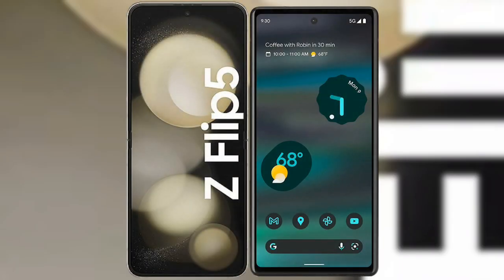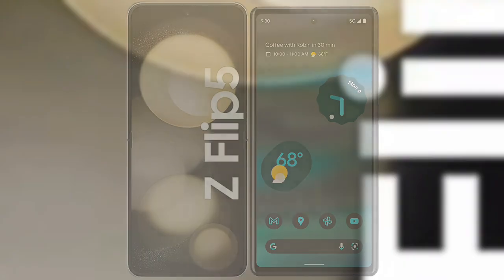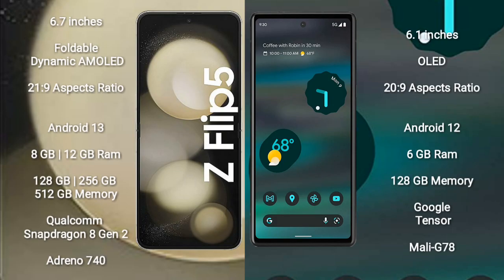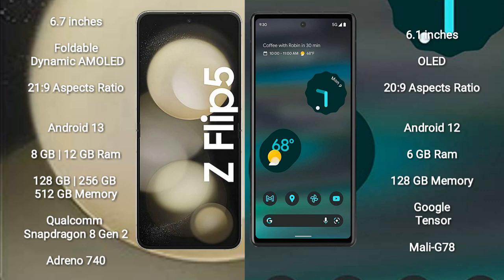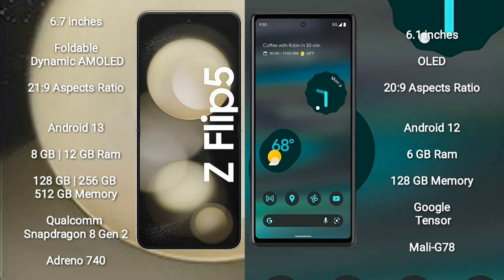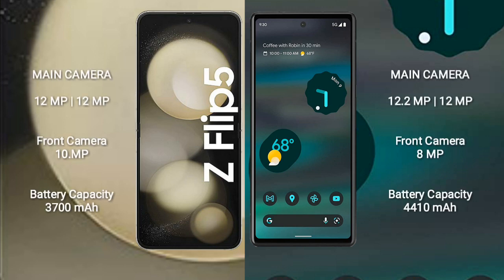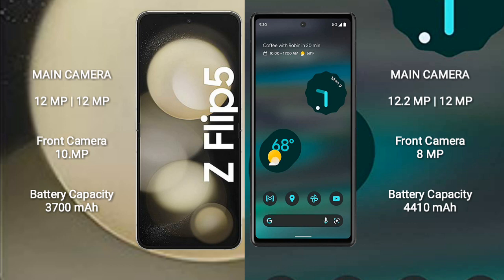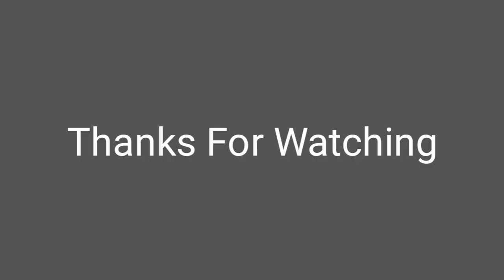Samsung Galaxy Z Flip 5 vs Google Pixel 6A Review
galaxy z flip 5 vs pixel 6a